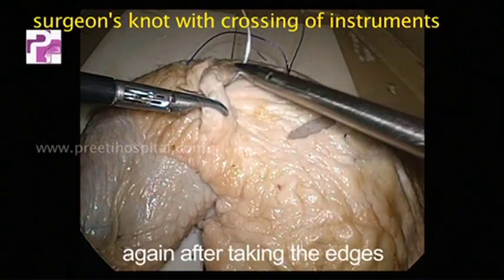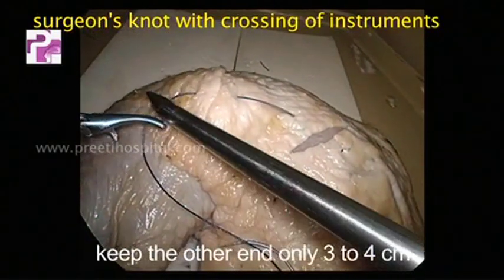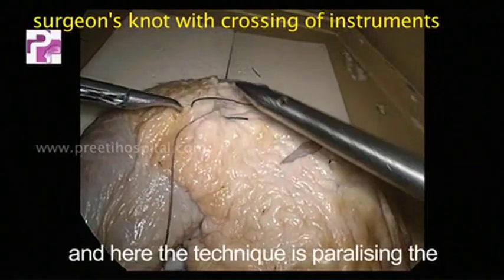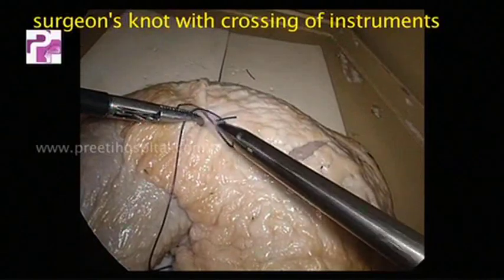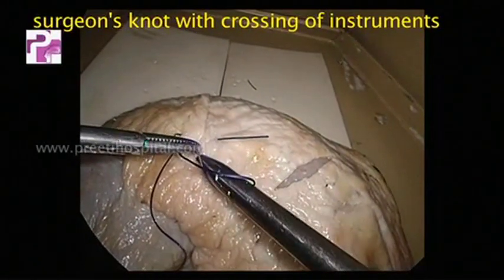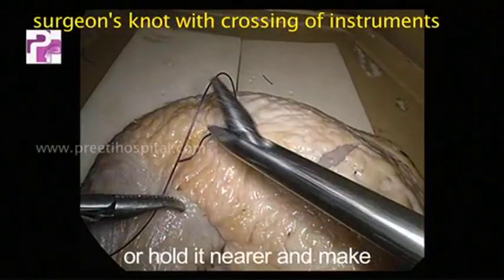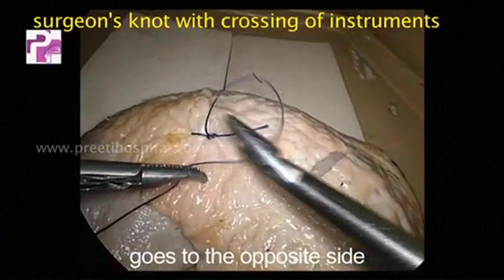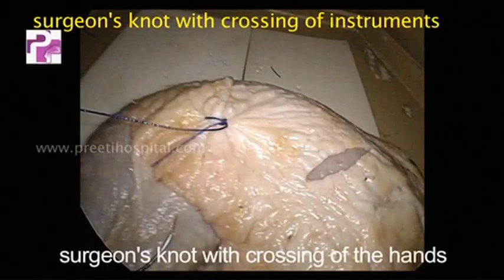Surgeons Knot with Instruments crossing - Best Laparoscopy Hospital, Hyderabad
Dr V Chandra Mohan
Preeti Urology & Kidney Hospitals
KPHB & BHEL, Hyderabad